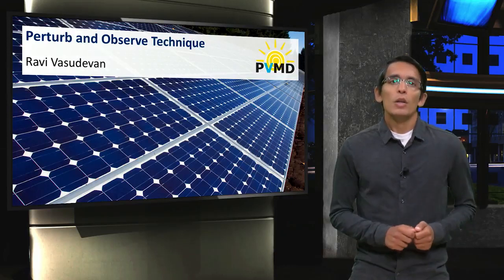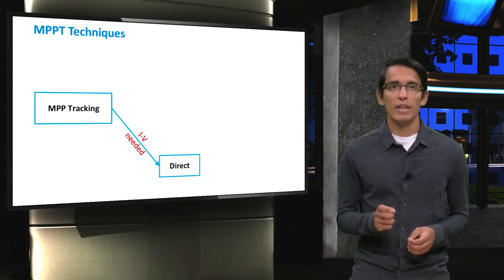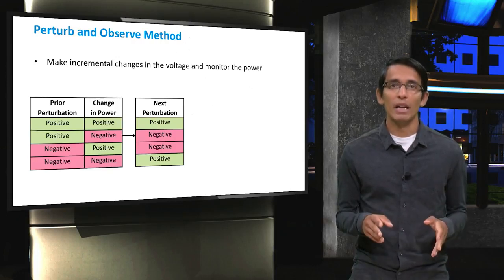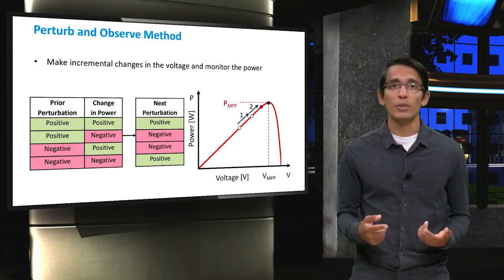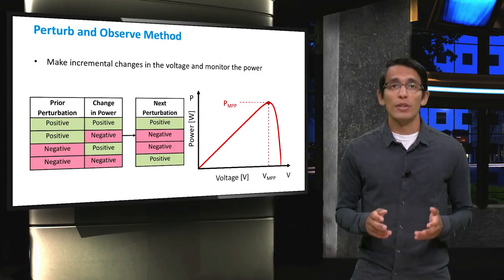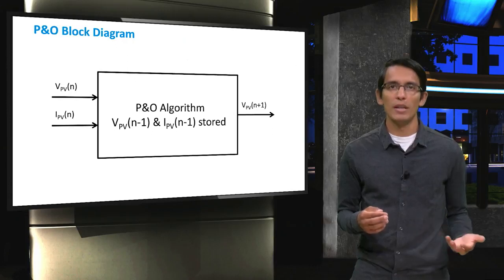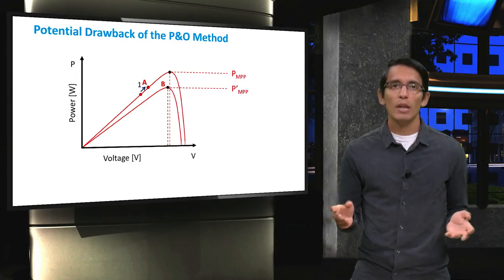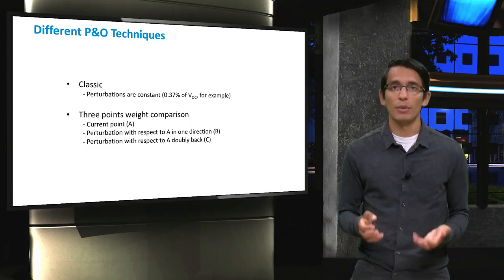PV3x 2017 4 1 3 Perturb and observe technique video 720